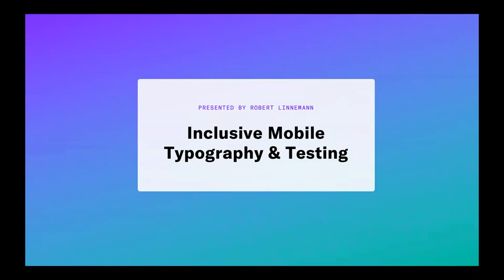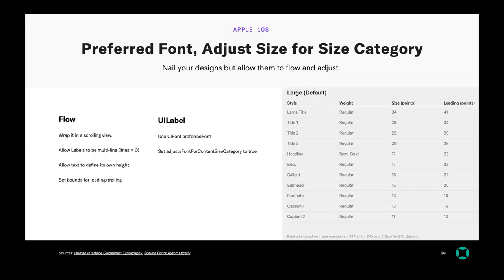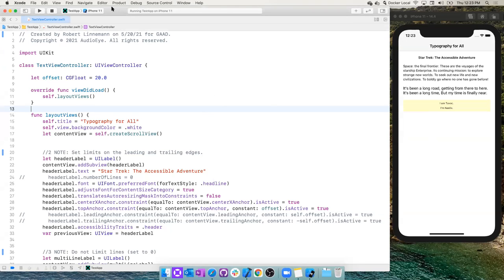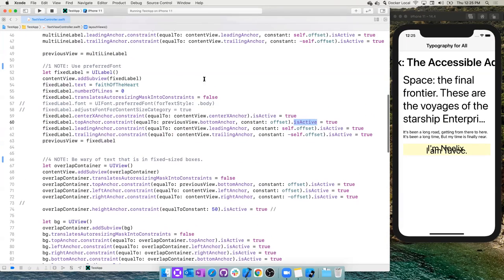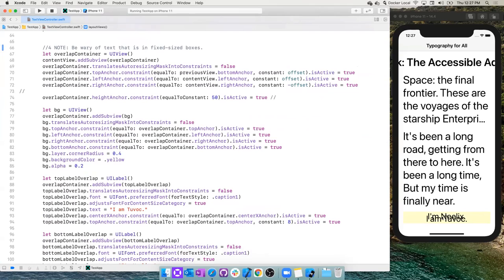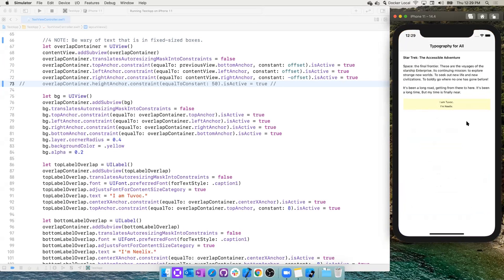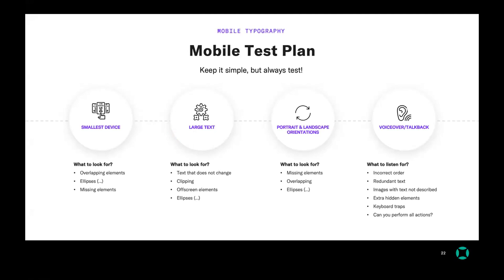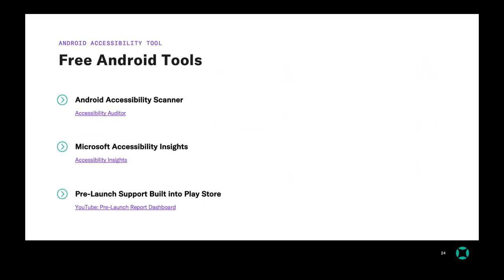AudioEye GAAD presentation 2021: Inclusive Mobile Typography & Testing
Inclusive Mobile Typography & Testing

Learn basics of accessible typography

Flow: Wrap content in scrolling views
Orientation: Allow users to hold the device however suits them
Content Structure: Set Headers for quick navigation
Compare for Contrast: Make it easy to read
Avoid Columns: Allow Voiceover and Talkback to read the information in the correct order

Mobile Test Plan:

Smallest Device: overlapping, ellipses (...), missing elements
Large Text: Allow fonts to change size, clipping
Portrait & Landscape: missing elements, ellipses
Voiceover/Talkback: correct order, redundant labels, described images, hide superfluous elements, keyboard traps, perform all actions